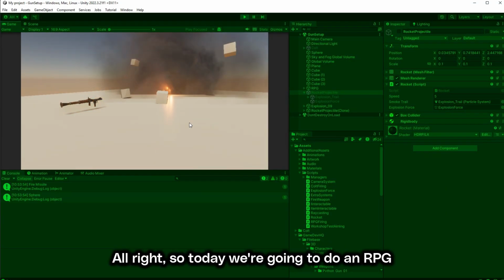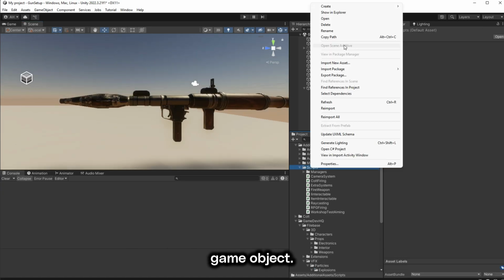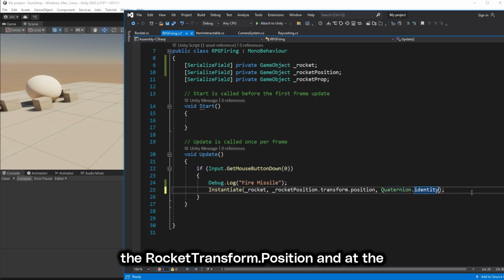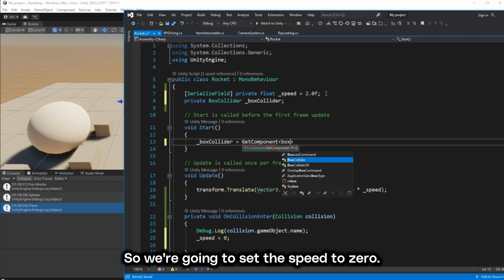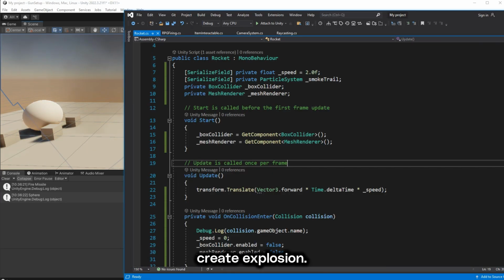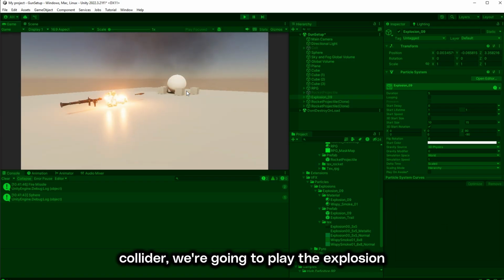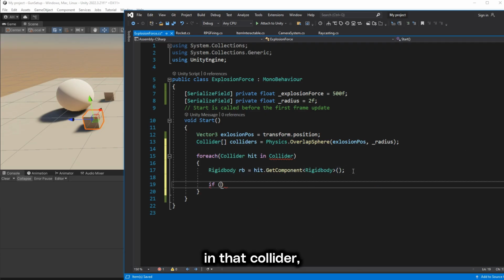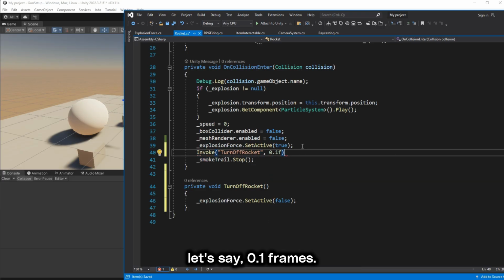Beginners Guide - How to Make a Simple Rocket Launcher System in Unity